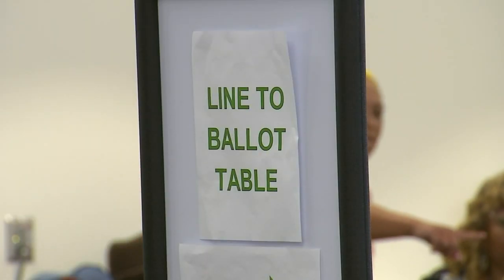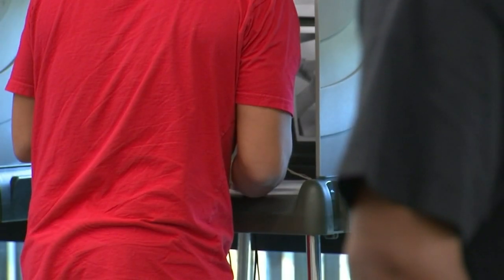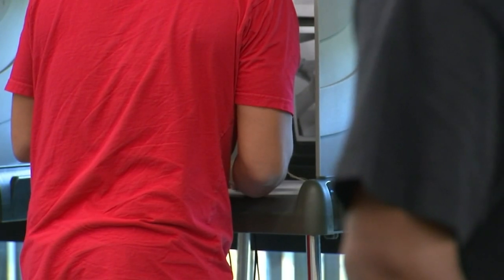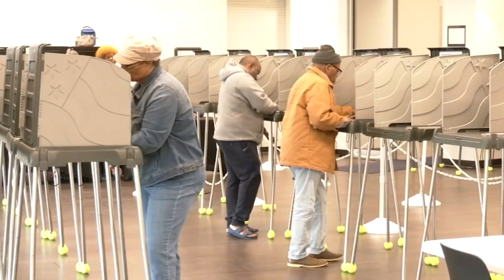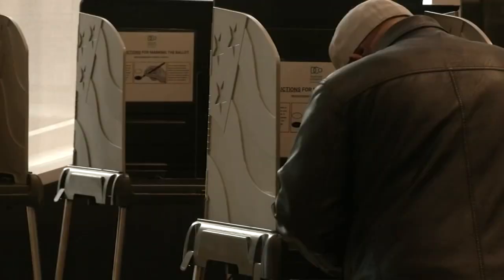NC State Board of Elections push to get more photo IDs approved ahead of general election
North Carolina State Board of Elections is opening another application period to get more photo IDs approved for voting purposes.